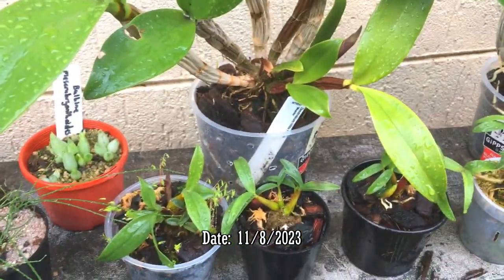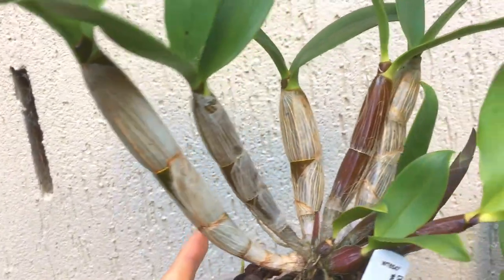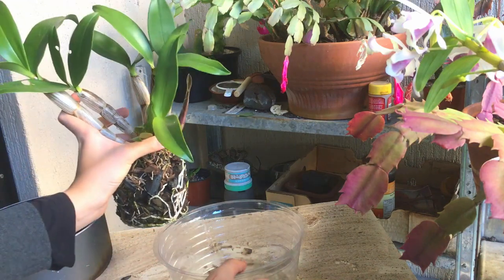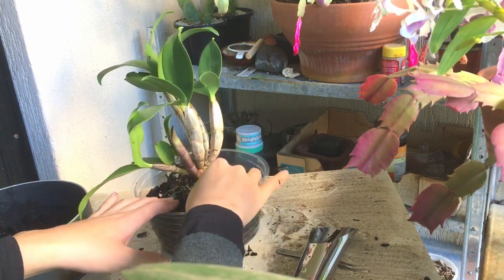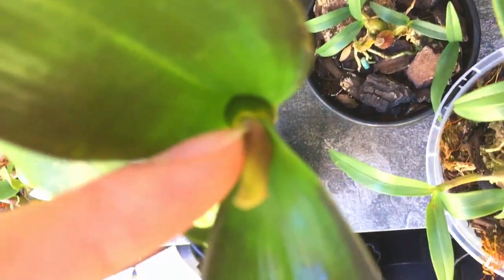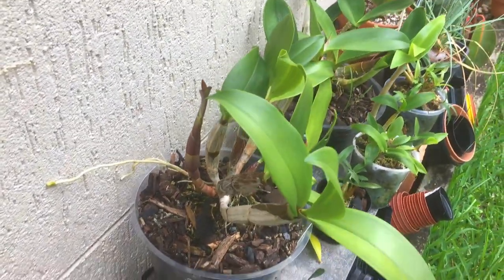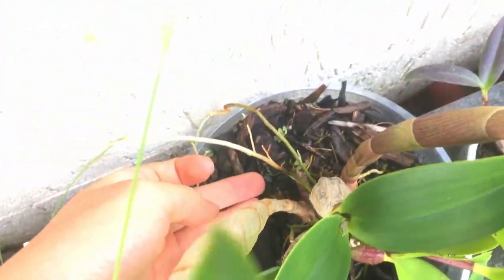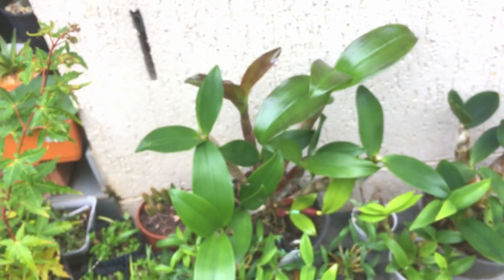Dendrobium hilda poxon 2023 - 2024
In this video, I will be showing you my Dendrobium 'Hilda Poxon' in the 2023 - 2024 growing season. This plant was purchased from the Austalian Orchid Nursery, which has unfortunately now closed.

Chapters:

00:00 Part 1: Late Winter + Repotting
06:03 Part 2: Spring
06:57 Part 3: Summer
09:14 Part 4: Autumn
11:22 Part 5: Final Update

Have a problem with one of your own plants?

Song 1: Ice Cream
Artist: Joey Pecoraro

Song 2: For Time To Disappear
Artists: Go By Ocean, Ryan McCaffrey

Song 3: Misson Dub
Artist: TrackTribe

Videos edited with Lightworks and thumbnails made with GIMP.

Do not use videos or photos without permission.